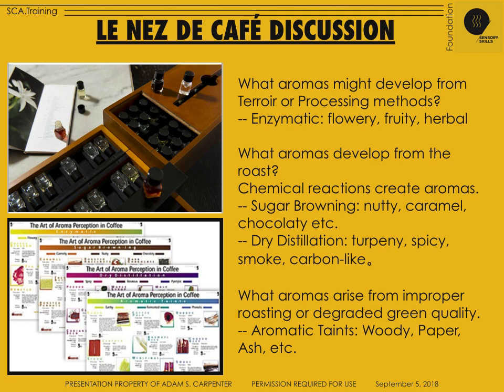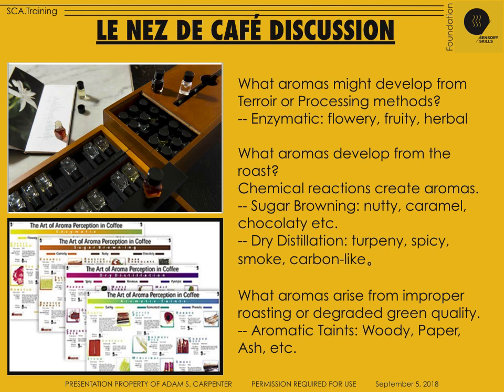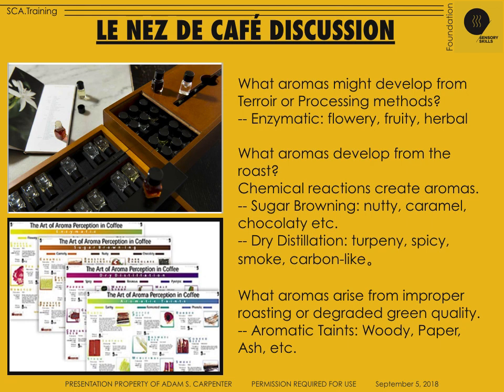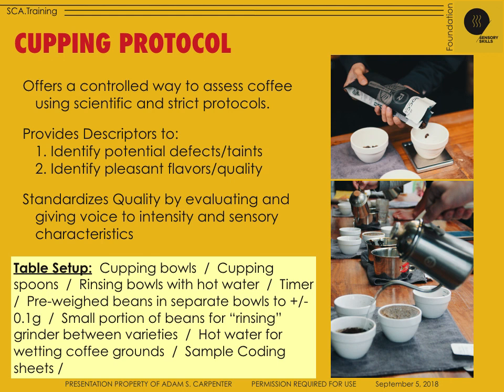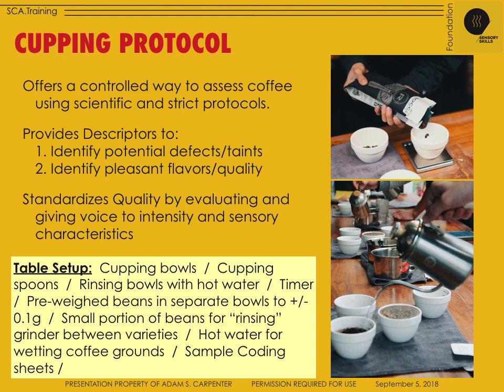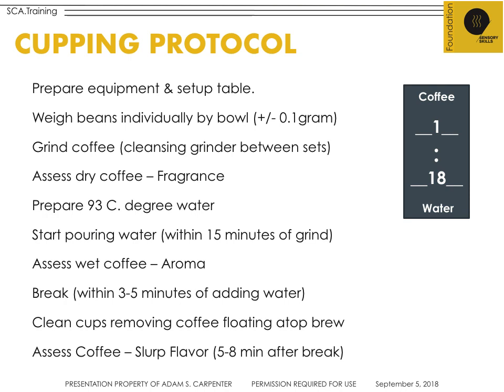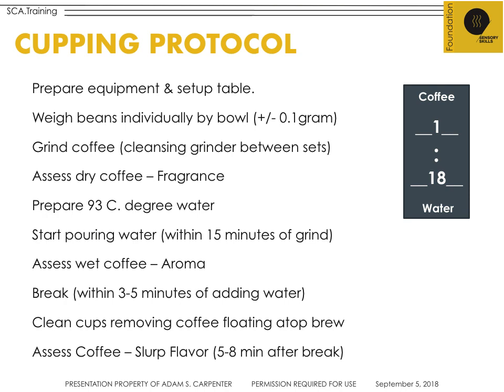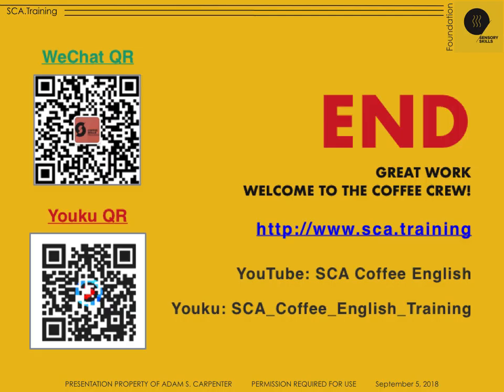SCA Coffee Sensory Skills Foundation - Part 3 - Sharing my old PowerPoint slides with explanations.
Part 3 - Welcome specialty coffee coffee tasters, roasters and quality control professionals. Here you will learn to buy, roast, cup, produce, market, sell specialty coffee. For Sensory Analysis the basic concepts of fragrance and aroma perception with taste and tactile sensations from a physiological perspective will be explored.

ANNOUNCEMENT

Please ask questions in the comments - I reply to them all.

First, never miss discounts & deals on training.

And, big news! to provide current SCA training, beans, grinders and tools for certification to help you grow in coffee.

Second, course launch schedule for 2020.
23 Oct Live: Introduction to Specialty Coffee
09 Nov PreSale: Foundations Roasting + Brewing
01 Dec PreSale: Foundations Green + Sensory + Barista
Jan 2021 Release x5 Intermediate Modules

Any course that you purchase if yours forever. You can watch, as often as you need, and come back anytime to prepare yourself and your team to get certified with the Specialty Coffee Association. The course is self-paced. Certification requires a personal video chat and skills exam with me, Adam, your approved SCA trainer.

Welcome to the Community, enjoy the Coffee Playground!

PS. Don’t forget to signup for the emails. I give away coupons and discounts on training, grinders and beans to all of my email list : ) Emails

This content is free to help you.

Please note this is not the official I am a member of the Specialty Coffee Association, and an Authorized SCA Training, but I am not employed by them directly.